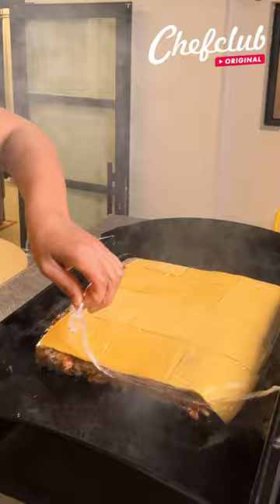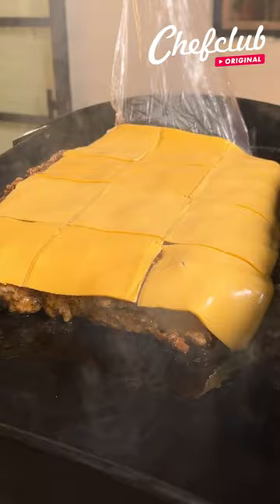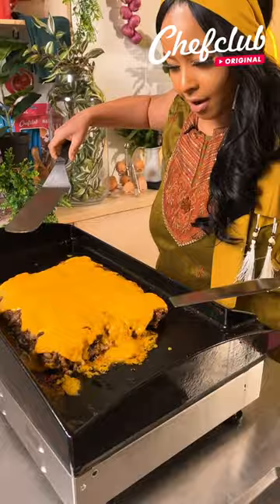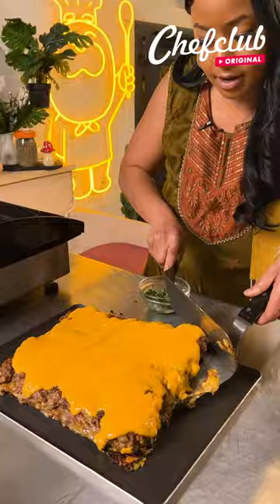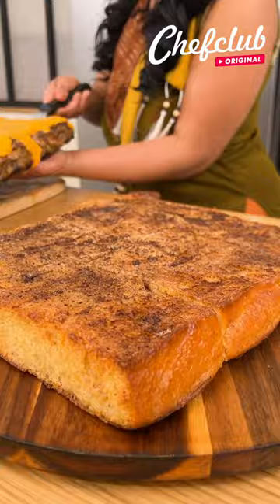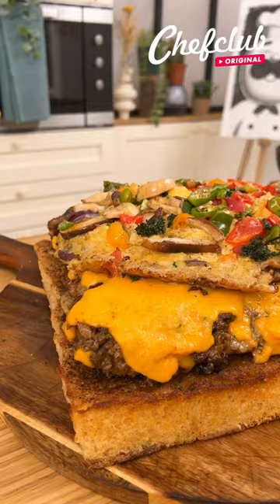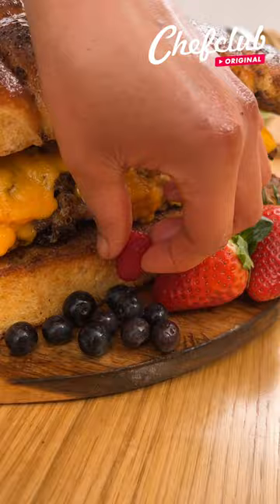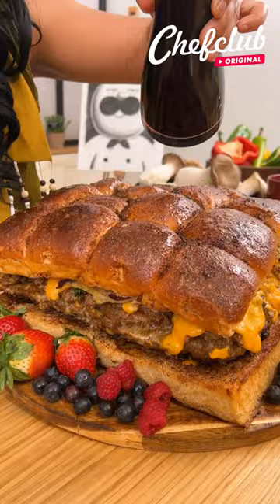🍔 Brioche Breakfast Burger